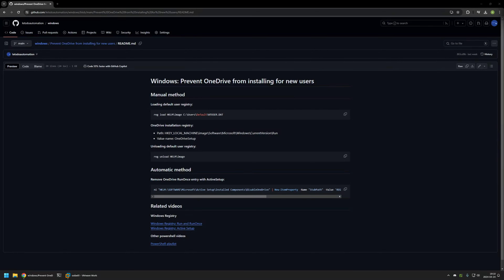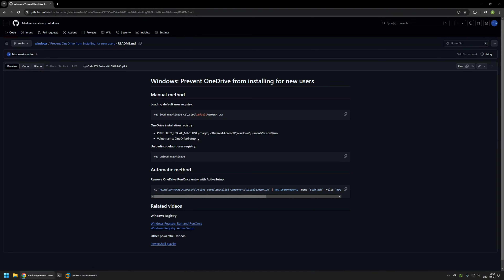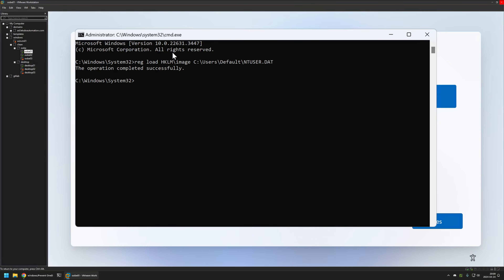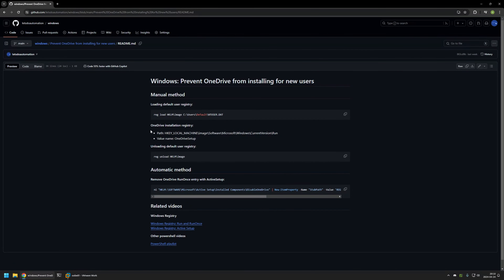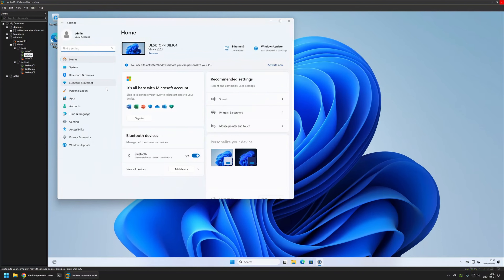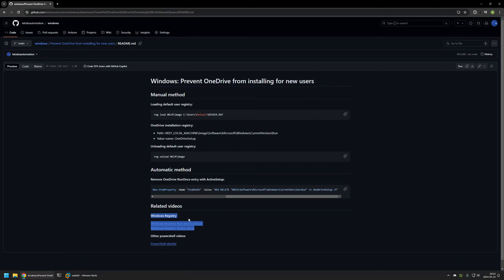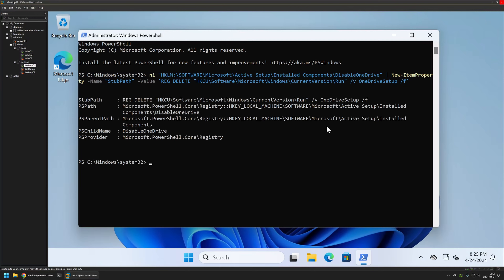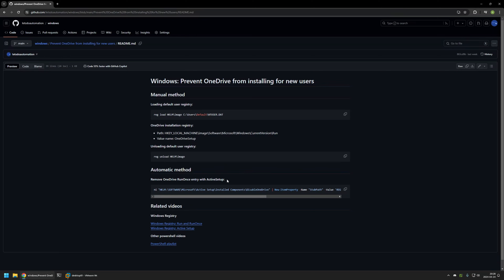Windows: Prevent OneDrive from installing for new users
In this video, I will be modifying registry to stop Windows 11 from installing OneDrive for new users.